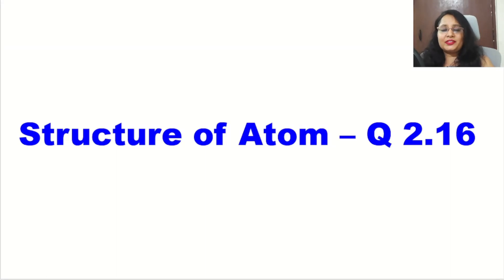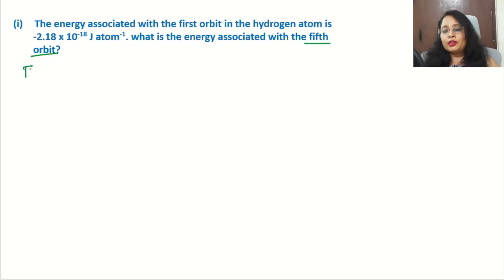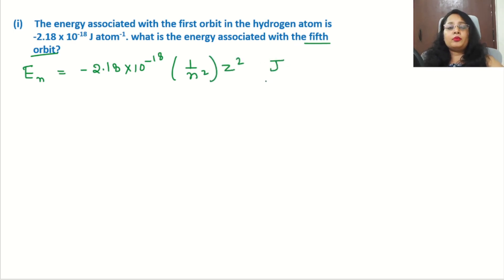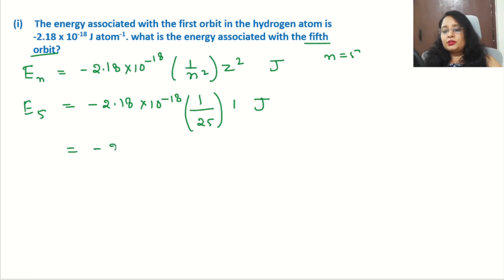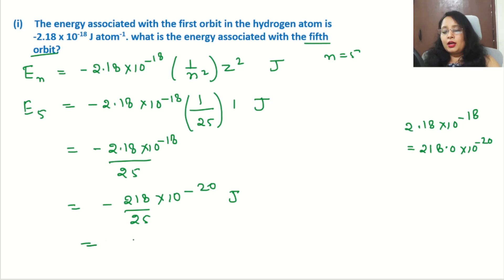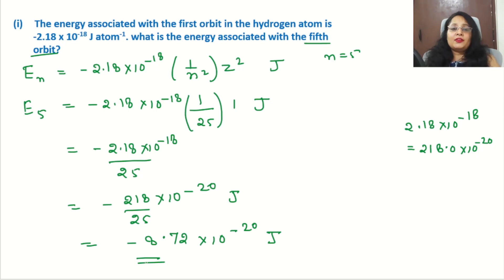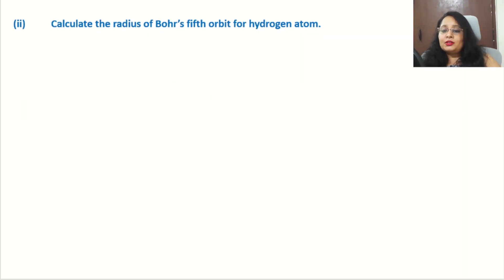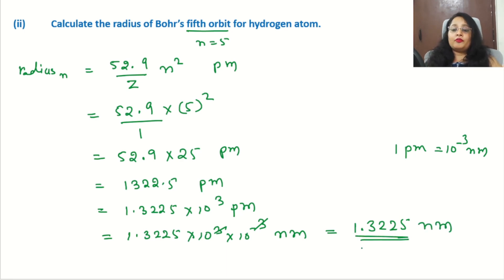Structure of Atom – NCERT Class 11 Book Ch. 2 Question Q 2.16 | Explained in English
Hi Learners,
Welcome to Chemistry Nuggets. Following series of videos will be helpful for the students of Class 11 and 12 for ICSE, CBSE, and other state boards as well as the students preparing for different competitive exams like NEET, JEE, CUET.